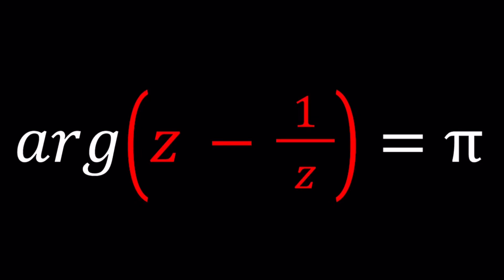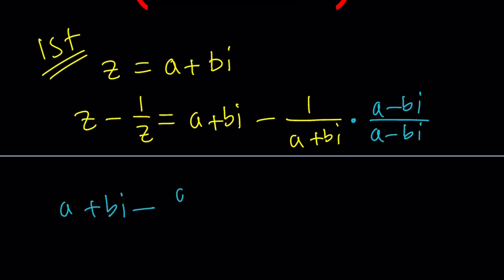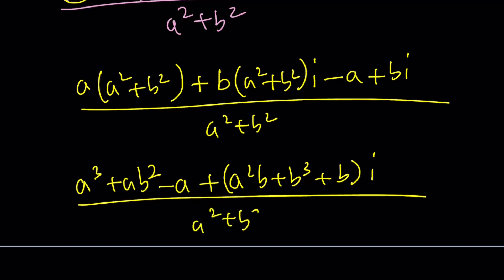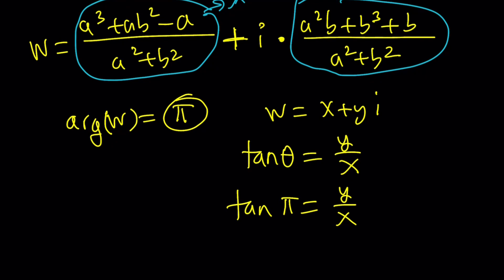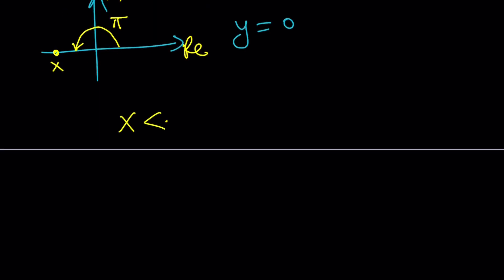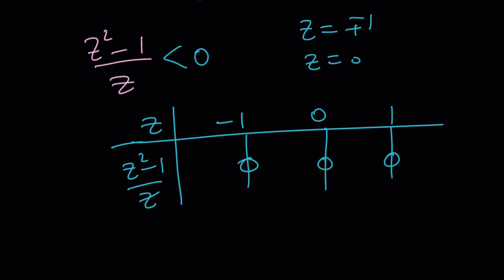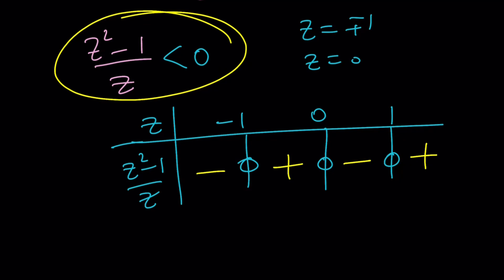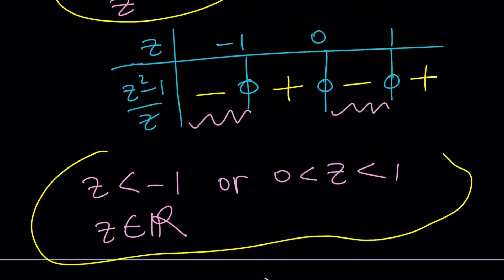A Locus Problem with Arg | Problem 109